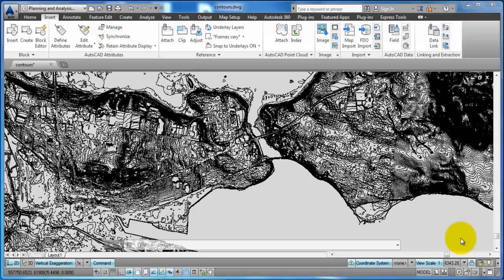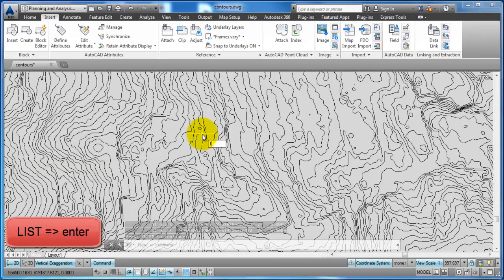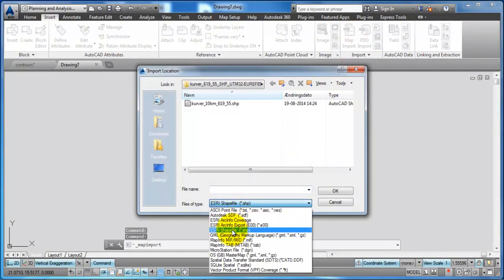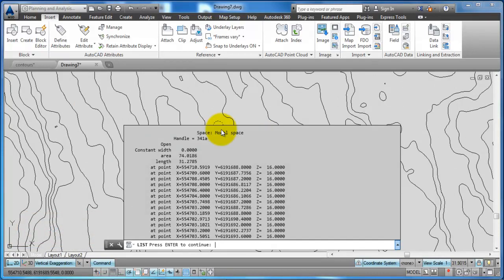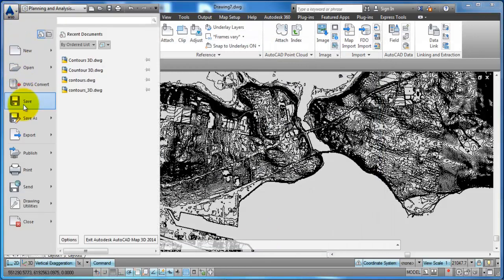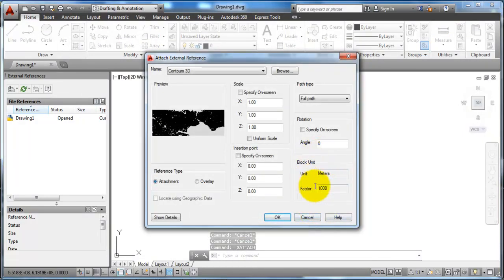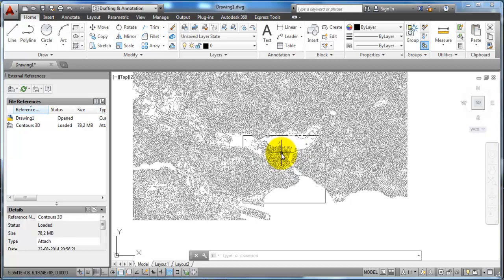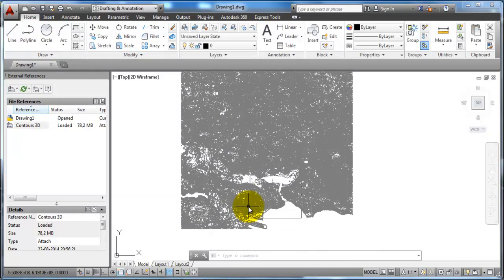AutoCAD Map 3D_Import a SHAPE-file and edit drawing boundaries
1) Import a shape-file with contour lines and save the contour lines in 3D in a dwg-file
2) Attach the file with XREF
3) Edit the boundaries of the attached file

This video have been created to support Civil Engineering students at VIA University College in Horsens, Denmark